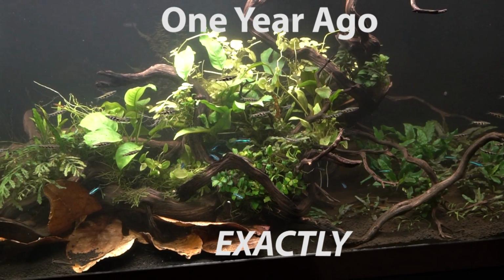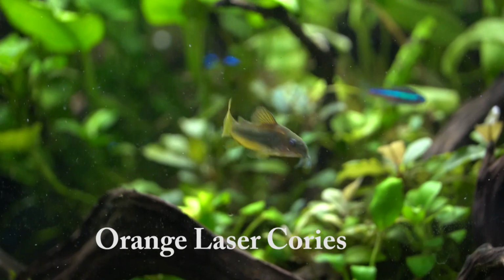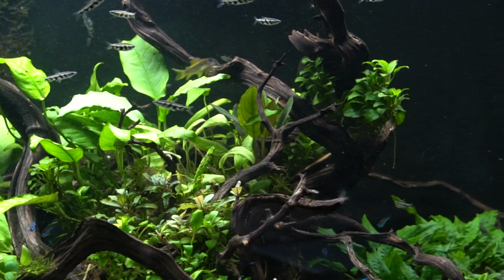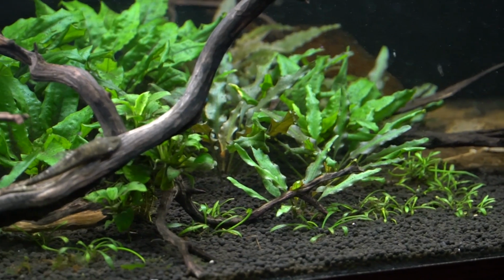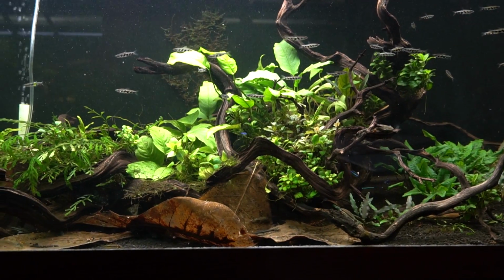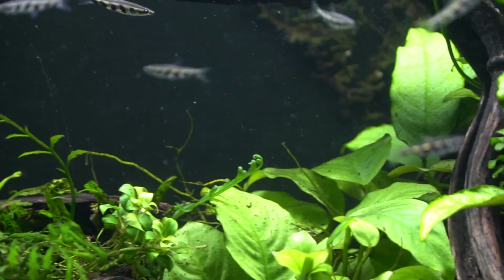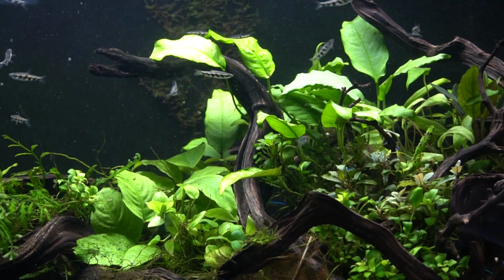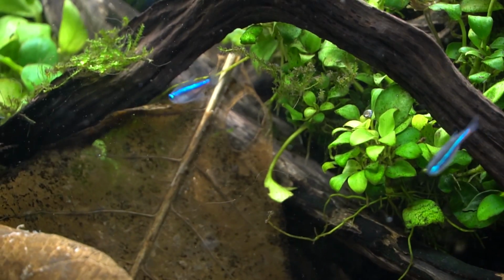My AMAZING 75g Planted Nano Tank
The 75g South American Community is officially one year old! Let's look back at what has gone well and not so well over the past year.